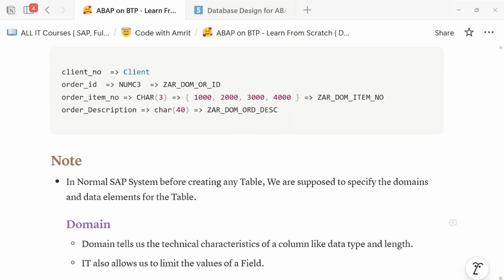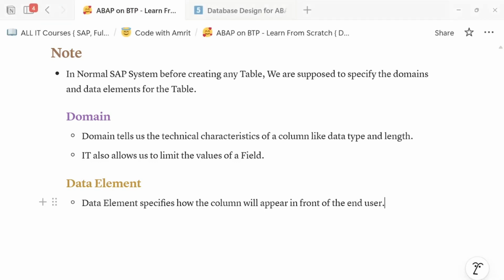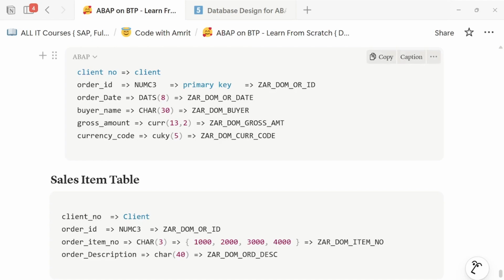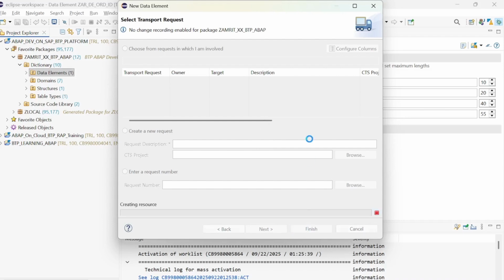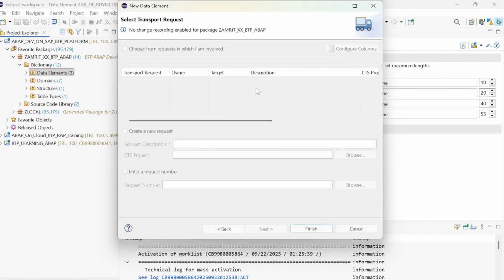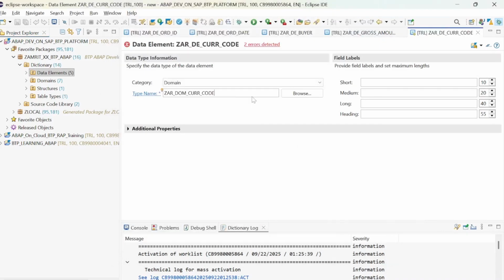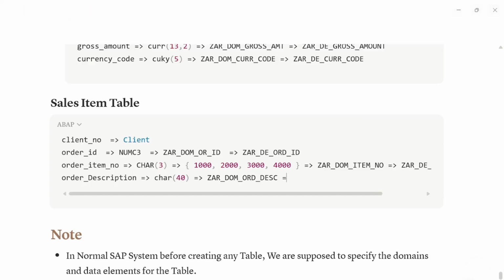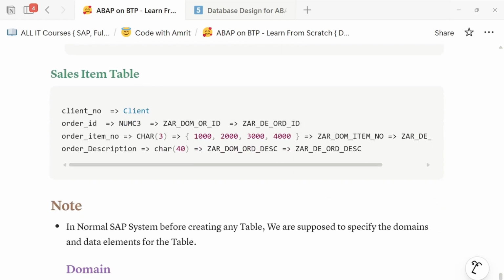12. Data Elements, Data Elements Creation in ABAP on Cloud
📘 Data Elements in ABAP on Cloud | Data Element Creation in SAP BTP ABAP

In this tutorial, we dive into Data Elements in ABAP on Cloud and learn step-by-step how to create and use Data Elements in the SAP BTP ABAP Environment. Data elements define the semantic meaning of fields in tables, structures, and CDS entities, making them one of the most important reusable objects in ABAP.

🔑 What you’ll learn in this video:
✅ What is a Data Element in ABAP on Cloud
✅ Difference between Domain and Data Element
✅ How to create Data Elements in SAP BTP ABAP
✅ Assigning data elements to tables and structures
✅ Practical demonstration with real examples
✅ Best practices for efficient data modeling in ABAP Cloud

Beginners learning ABAP on Cloud fundamentals

Developers working with Database Tables, Domains, and CDS Views

SAP professionals building Fiori and RAP-based applications

Learners preparing for SAP BTP ABAP projects

💡 By the end of this video, you’ll clearly understand how to create, manage, and use Data Elements in ABAP on Cloud for consistent and reusable data models.